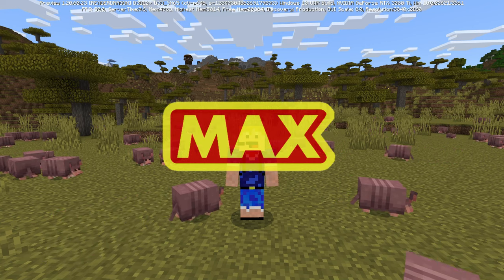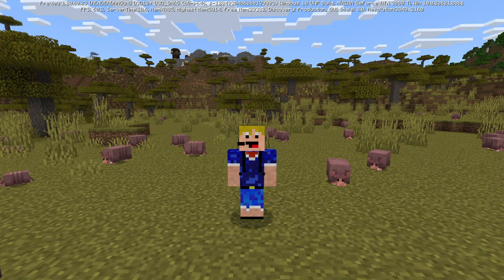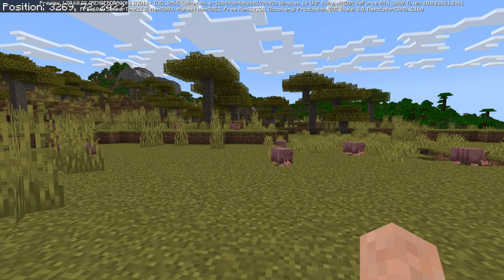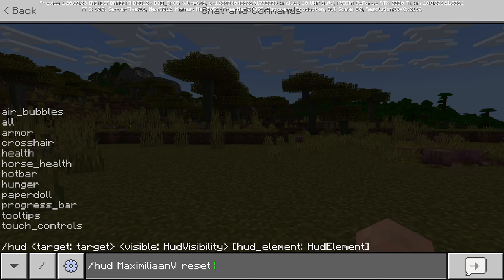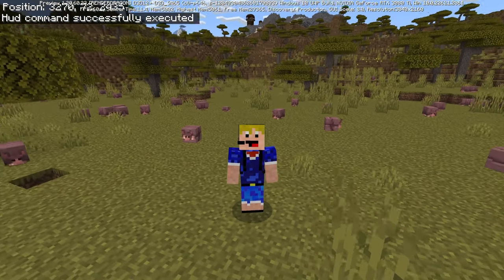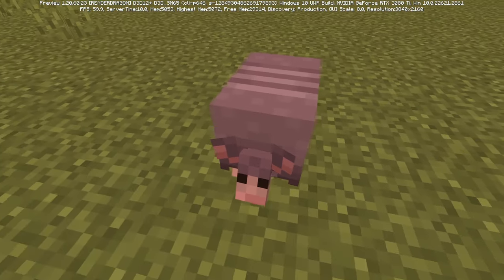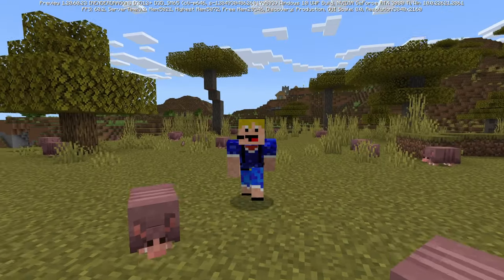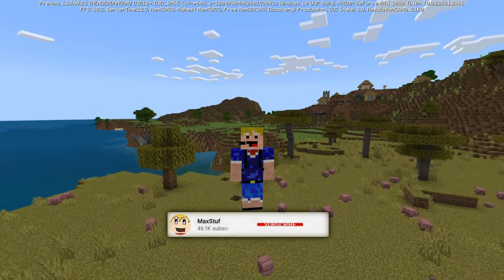Minecraft 1.21 News - Armadillo Change & New Command!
In this video I will be giving you the latest minecraft 1.21 news, including the change that will be made to the new armadillo mob and a new command that was introduced in minecraft bedrock edition!
During the Christmas break, we got a tweet from the Minecraft account showing of the new armadillo model and texture, now with eyes on the sides! Furhtermore, in the latest bedrock preview, a new hud command was added!
0:00 Intro
0:34 HUD Command
2:13 Armadillo Change
3:21 Outro